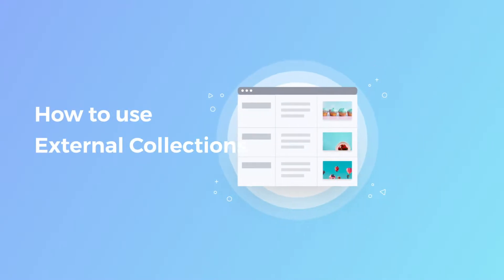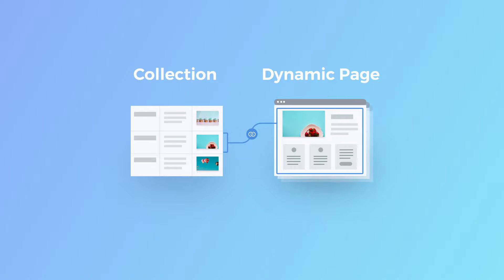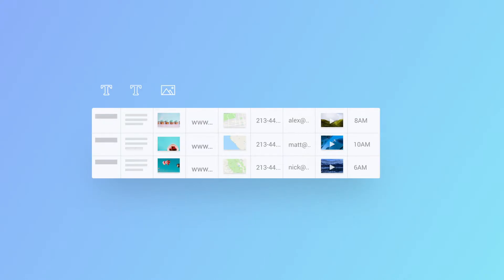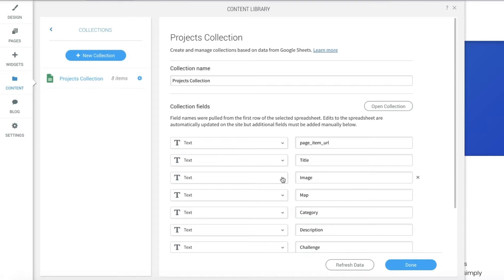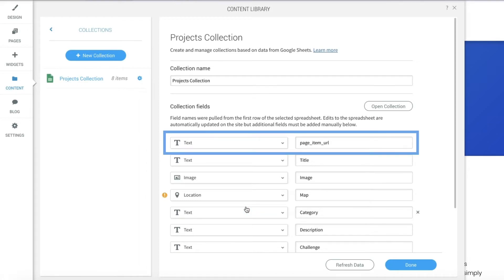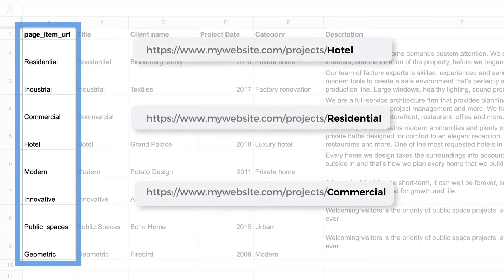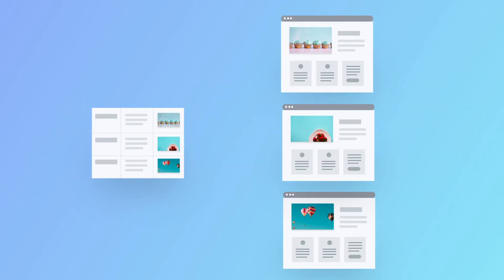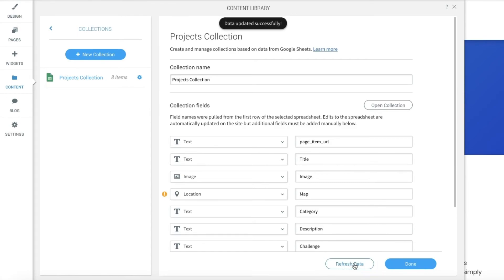How to use External Collections